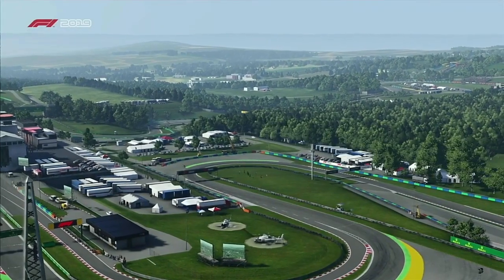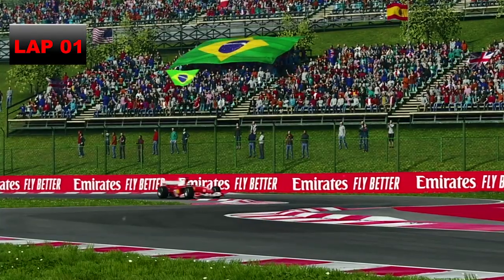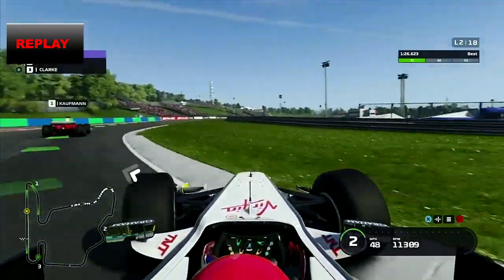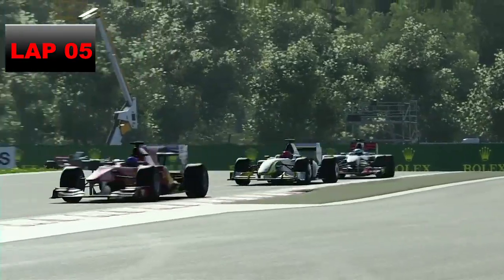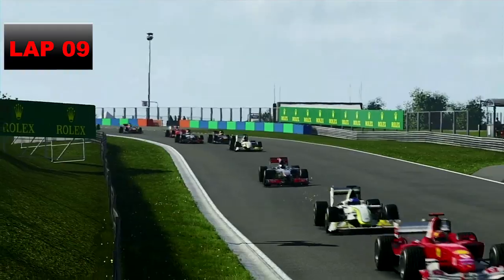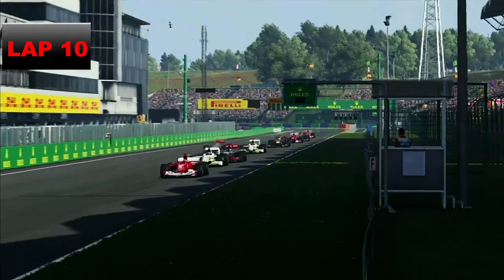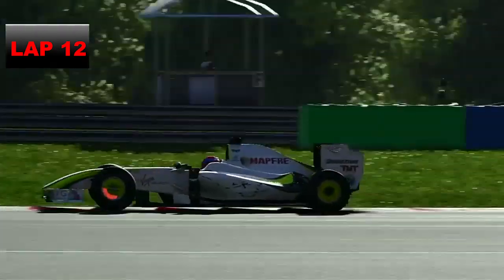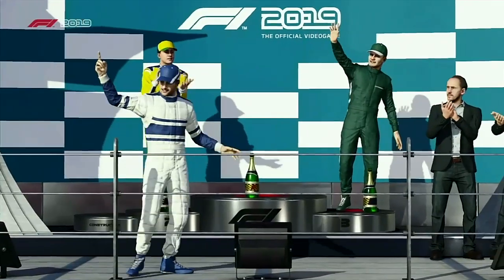F1 Classic Academy Part 2 Hungary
I know this video very over due after the last and first video in the Classic Academy series last time in Mexico. I'v been thinking about the series and how I can improve it any suggestions are welcome in the comments. This is the second part of the Classic Academy the series were we take the drivers no one cares about and throw them into a championship with the winning getting a prize and the chance to be promenade from the Academy.